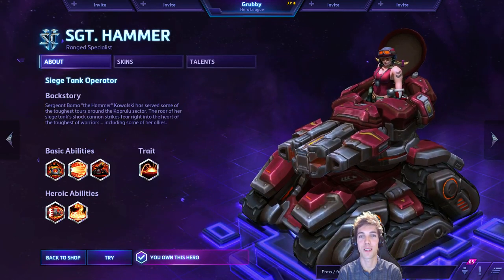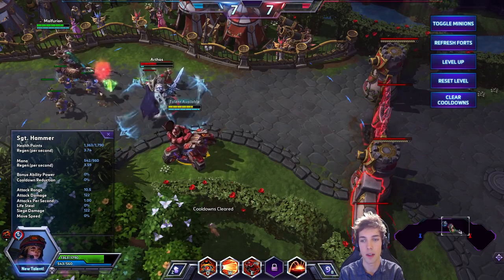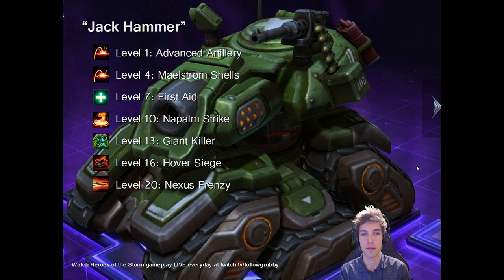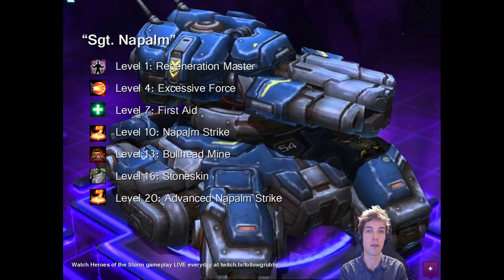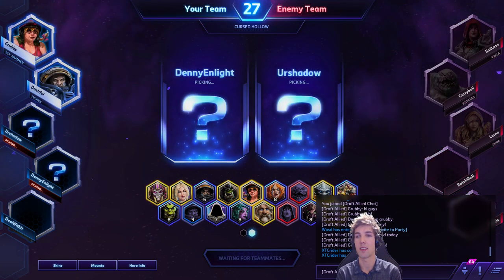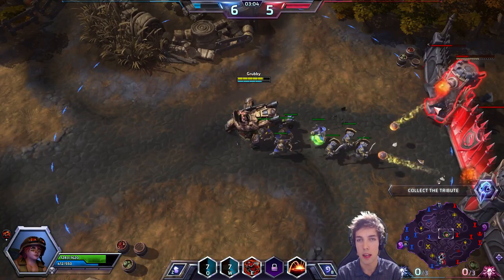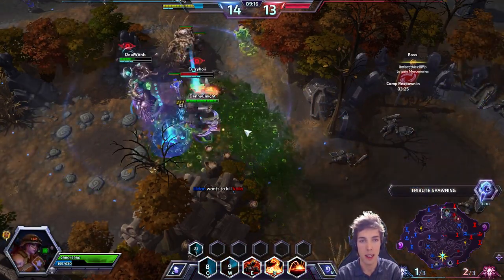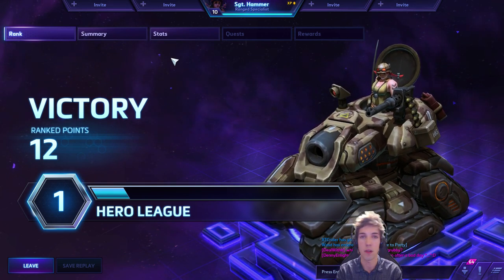One-Stop Sgt Hammer Guide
Grubby brings you the One-Stop Sgt Hammer Guide, showcasing three unique talent trees that answer the call of different situations. Rank up your Hammer game!

"Power Drill Hammer" hungrily maximizes damage output. With the right allies, you may find yourself shelling away at hostiles with impunity. Watch enemies explode as you right click them like a keyboard warrior.

"Jack Hammer" delivers mayhem in a slightly more subtle manner. While keeping up the sustained artillery death from above remains the core focus, we sacrifice sheer damage output and range for more reliable damage and increased mobility.

"Sgt. Napalm" is one tough nut to crack. Accepting that sieging up may not always be feasible, we remain light on our feet (figuratively speaking), turtle up on our defenses while delivering an aerial avalanche of napalm.